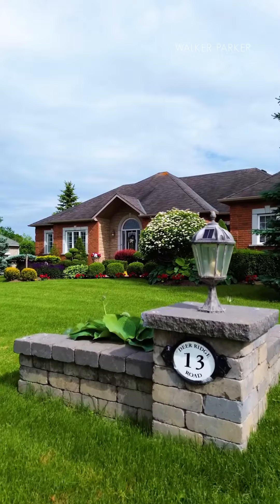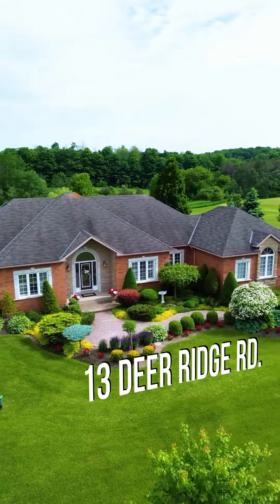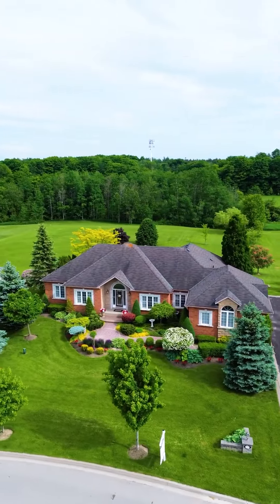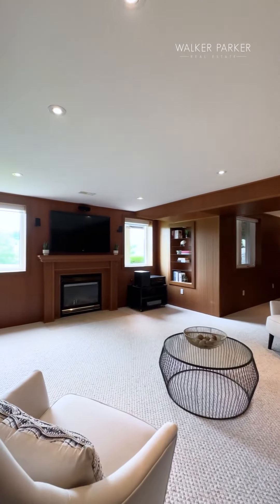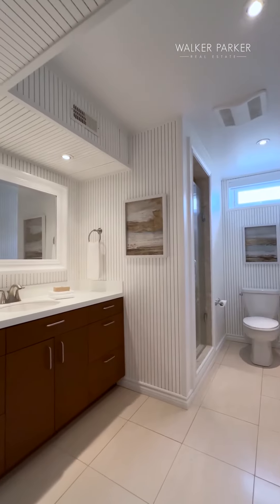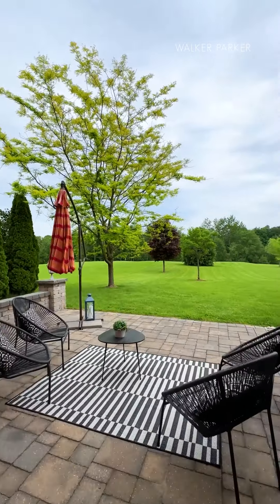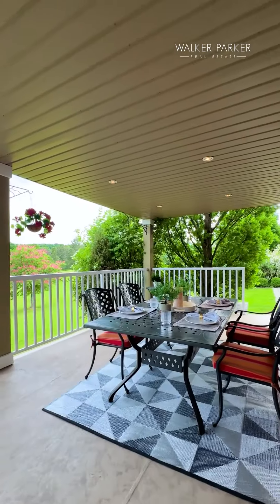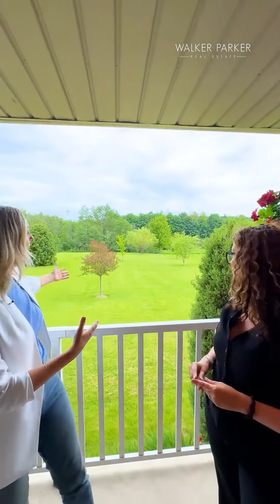13 Deer Ridge Rd, Uxbridge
We turn real estate into digital content that’s beautifully crafted & engaging.

All the footage in this video is shot, edited and owned (and/or licensed where applicable) by Vardy Media Inc. We own a license to use the music in our real estate videos.